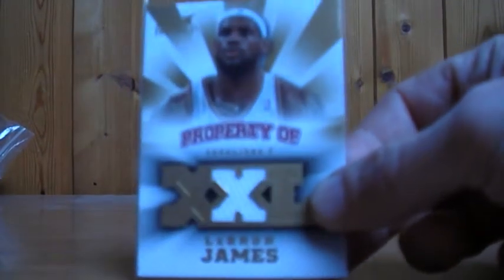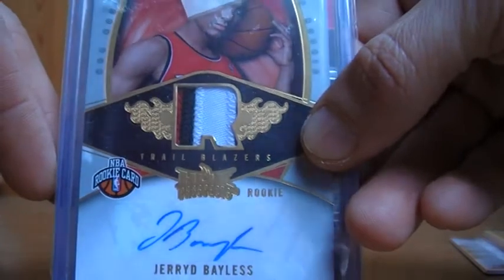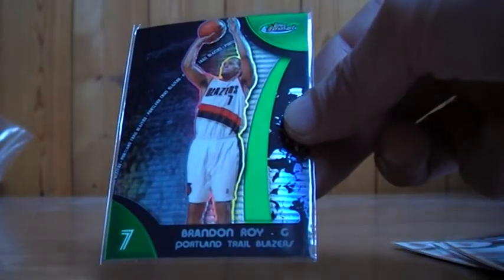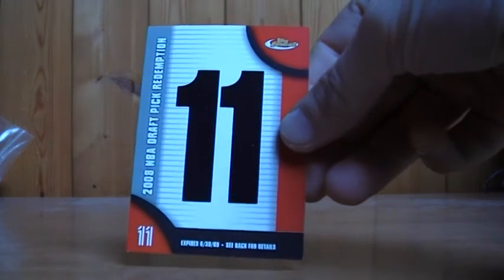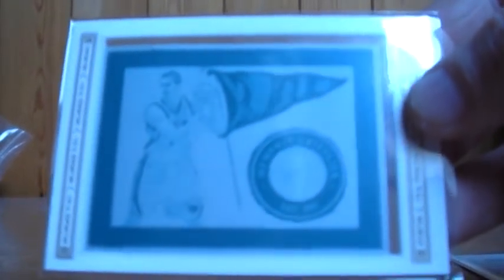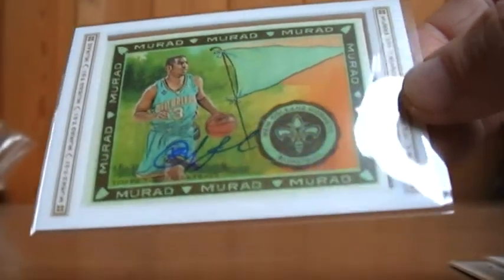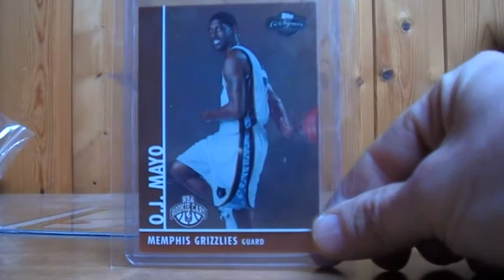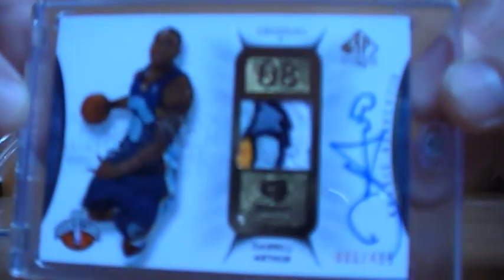07/08 FINEST, 2008/09 HOT PROSPECTS & MURAD RECAPS + O.J. MAYO MAILDAY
OVERALL A FEW NICE HITS